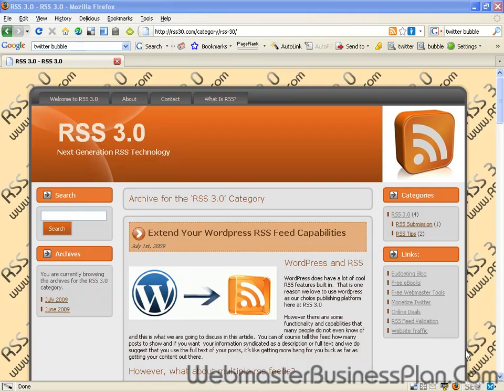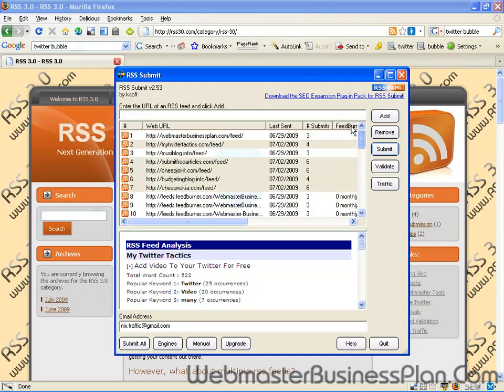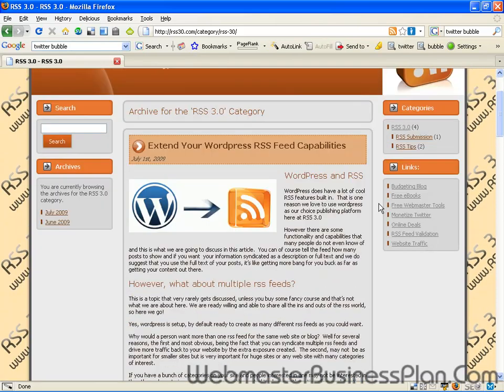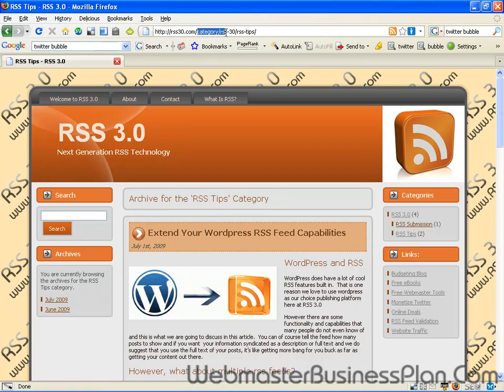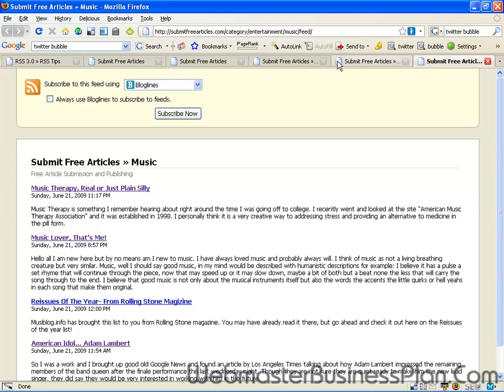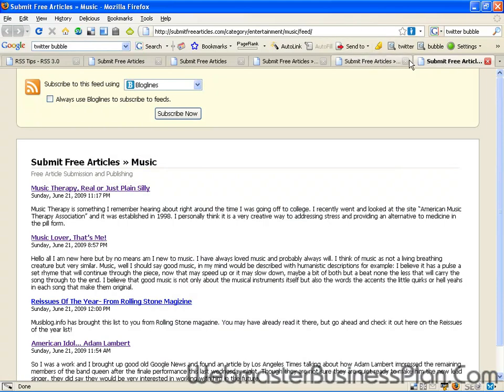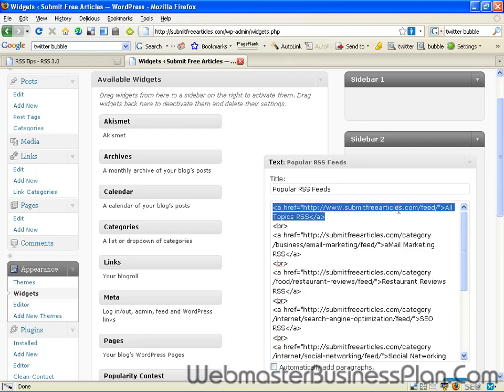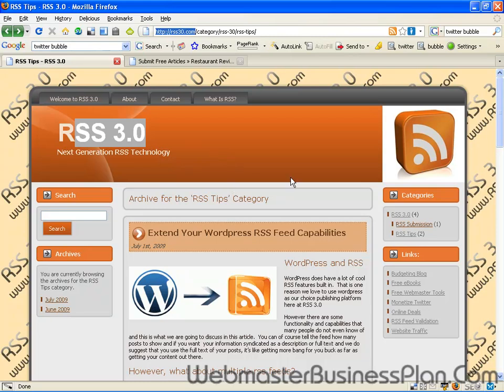Multiply Your Wordpress RSS Feed Power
If you have ever heard of the term "blog and ping" then you will quickly understand how using multiple rss feeds from one blog can really make your wordpress site rock!  I mean it is simply multiplying your efforts and it costs nothing.

I have personally noticed a traffic spike just from the utilization of these multiple feeds and the ease of use for your website visitors is also a great benefit of using these wordpress blogging techniques.

So go ahead and watch the video and learn how to setup multiple rss feeds for your wordpress blog today.

To Success,